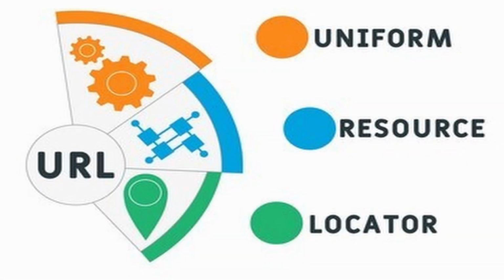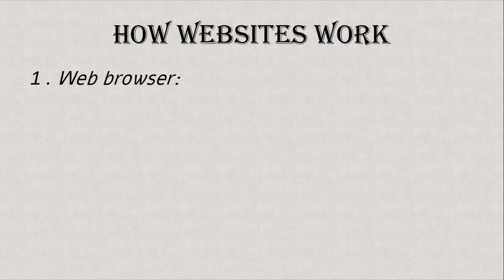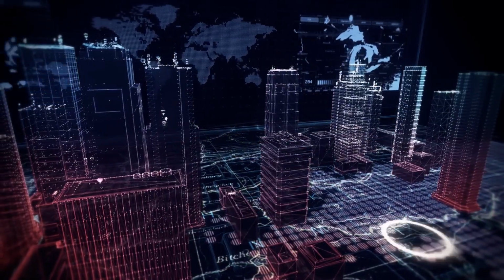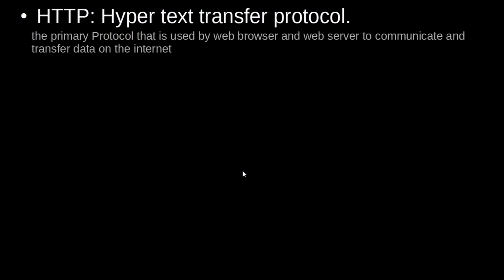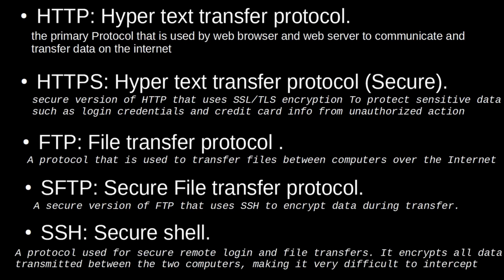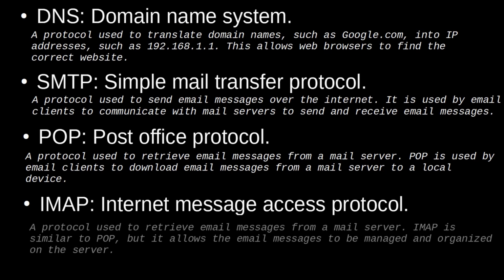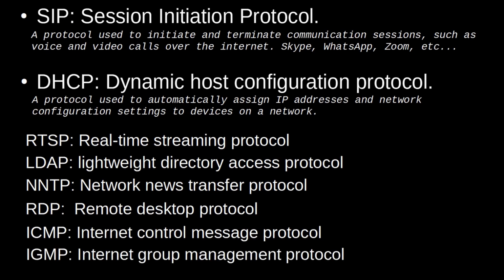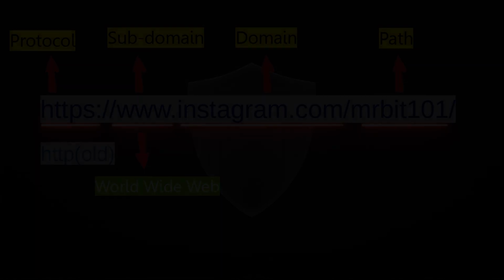How your Facebook, YouTube and social network work!!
this video will teach you how your favorite Website Operate

🔥 About Us:
We're passionate about all things tech, networking, hacking, and English grammar. On this channel, you'll find a treasure trove of educational content, tutorials, and insights to level up your knowledge in these fascinating areas.

🖥️ Tech & CMD:
Get ready to dive into the world of technology, explore command line interfaces, and discover handy tips and tricks for Linux and Windows. Whether you're a tech enthusiast or a seasoned pro, our content has something for everyone.

🌐 Networking:
Unravel the mysteries of computer networking with us. From basic concepts to advanced topics, we break down the complexities, making networking accessible to all. Learn, grow, and expand your horizons.

📚 English Grammar:
Improving your English skills is essential in today's global world. Join us as we explore the intricacies of English grammar, offering lessons and insights that will boost your language proficiency.

🔒 Cybersecurity:
Stay safe and secure in the digital realm. Our cybersecurity videos provide valuable insights into protecting your online presence and understanding the latest security trends.

💡 Have Questions?

Thanks for being part of our community. Let's embark on this knowledge journey together!